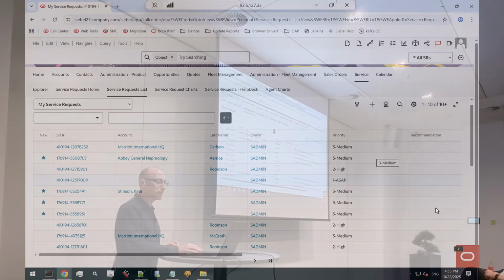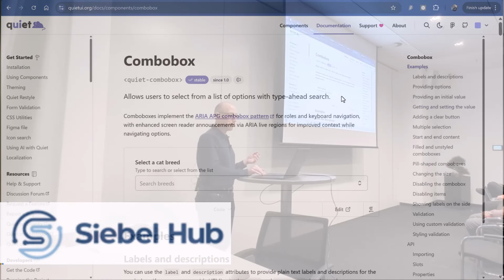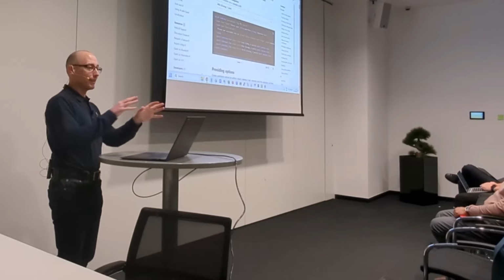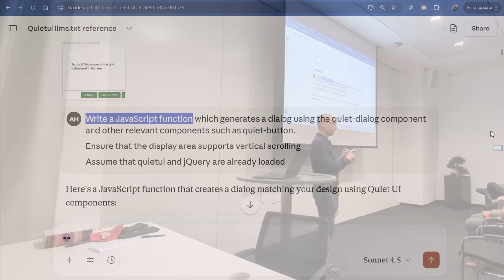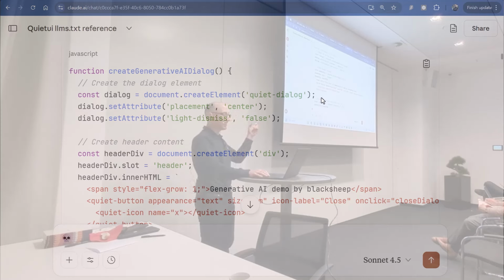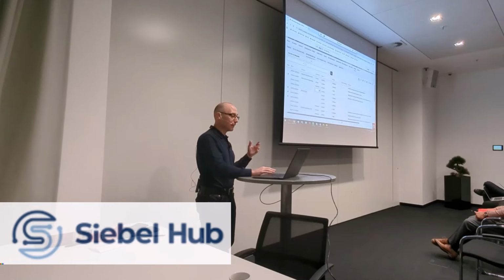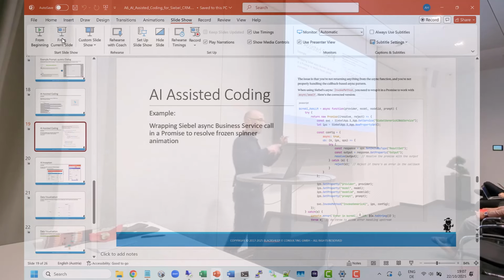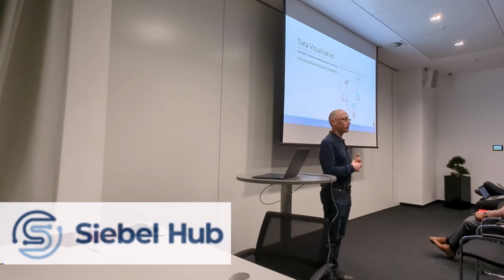The Siebel Hub Experience Live in Frankfurt - bLack d0g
Siebel Open UI expert Alexander Hansal live at the Oracle Siebel CRM Summit, October 22, 2025.

How to use GenAI to generate code for Siebel Open UI that generates code for Siebel Open UI.